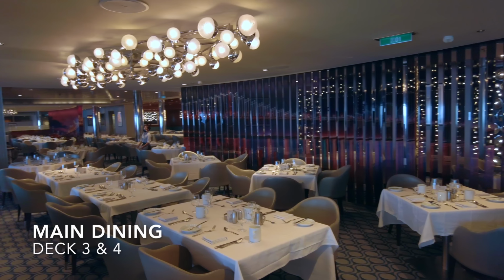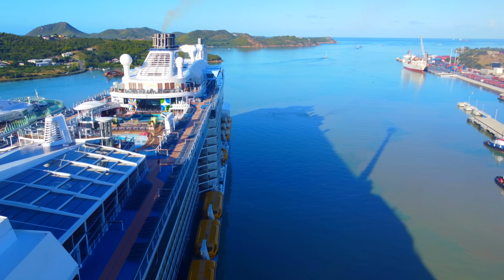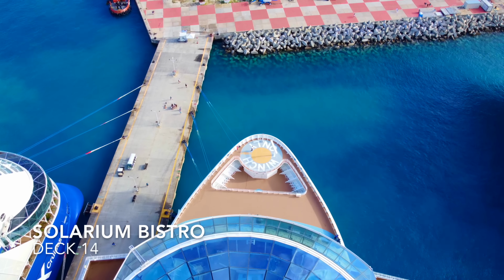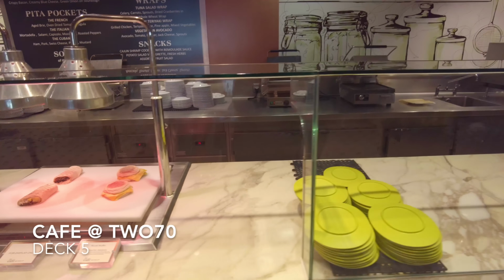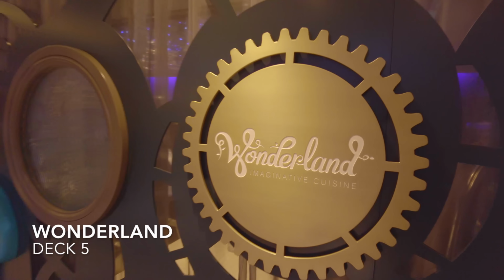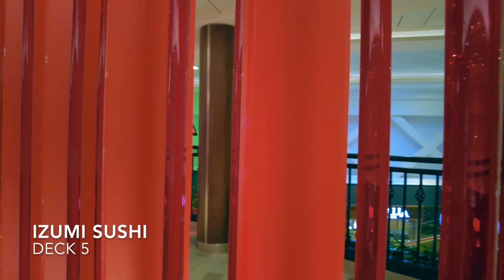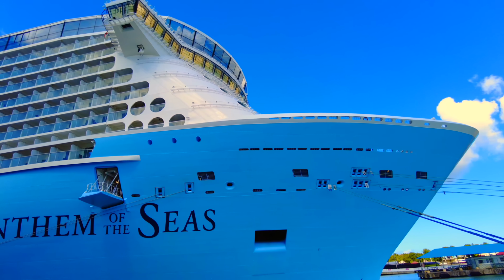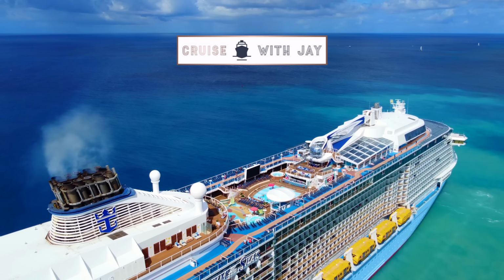Anthem of the Seas Food & Dining Guide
Anthem of the Seas Food & Dining Guide | Royal Caribbean

This is our Anthem of the Seas Food & Dining Guide 2022, brought to you in 4K Ultra HD. If you have an upcoming cruise with Royal Caribbean, particularly the Quantum-Class of ship, this video will be relevant to you.

We went on Anthem of the Seas for a 11 night cruise around the Caribbean, and during that time we managed to sample every dining venue and restaurant on board this magnificent ship.

In this video, we’ll show you the restaurants, the food and we’ll give you our opinions on whether they offer good value for money, and whether we would go again if we were to cruise with Royal Caribbean in the future. Main Dining on board Anthem of the Seas was particularly bad, and we’ll demonstrate this through a game of spot the difference!

*Quantum-Class includes Quantum of the Seas, Anthem of the Seas, Ovation of the Seas, Spectrum of the Seas and Odyssey of the Seas. Dining venues are very similar between ships, but differ slightly.

YouTube:  @Sail Away with Dan & Jay

Photography Equipment: DJI Mini 2 & DJI Pocket 2